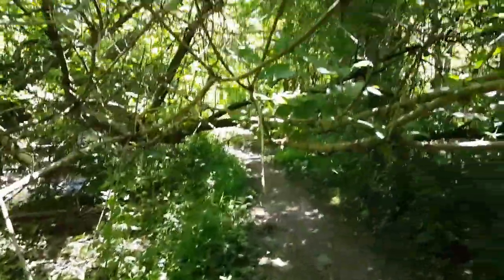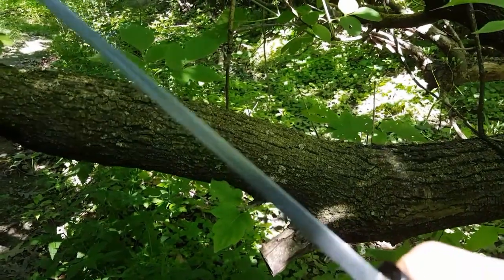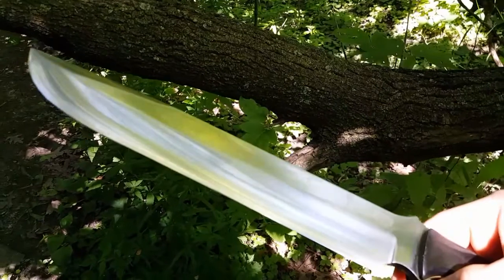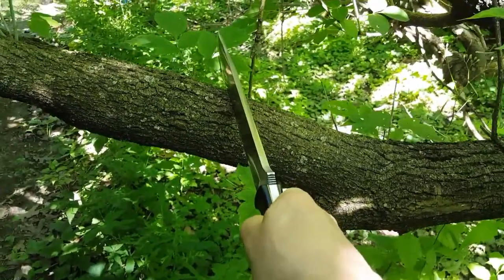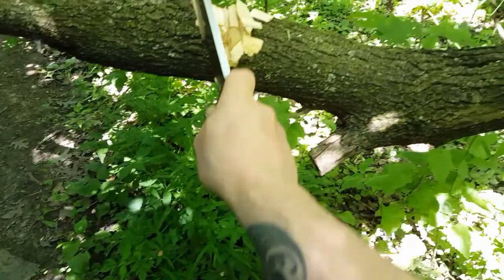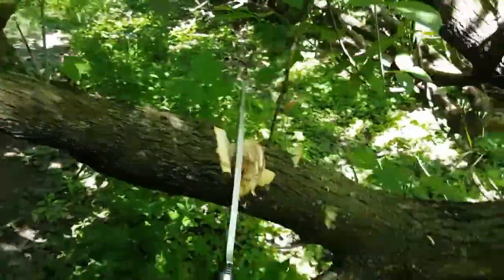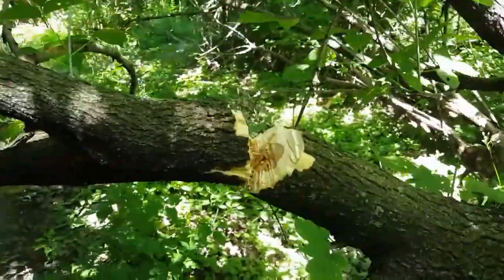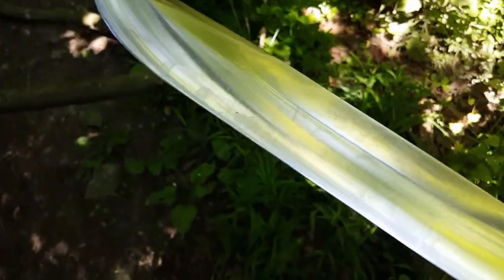Bark River Bravo III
Trail clearing